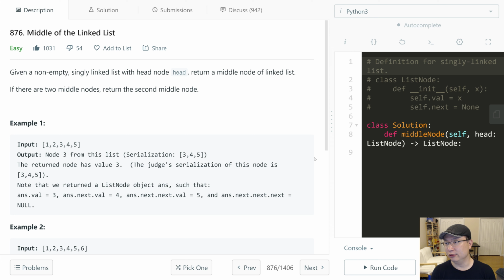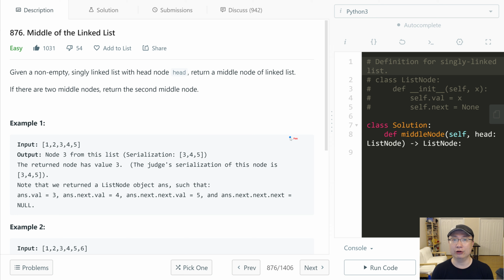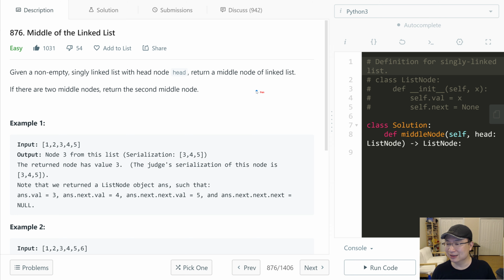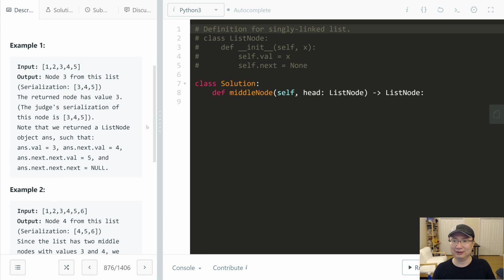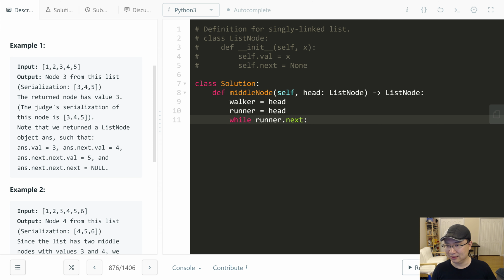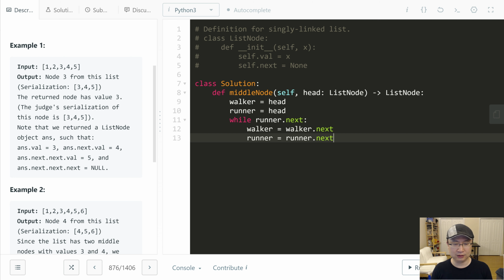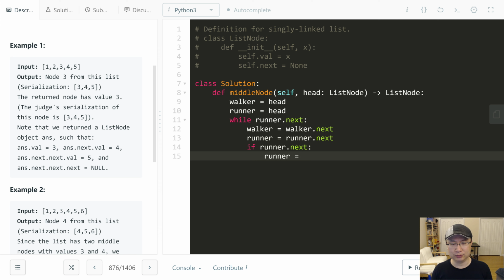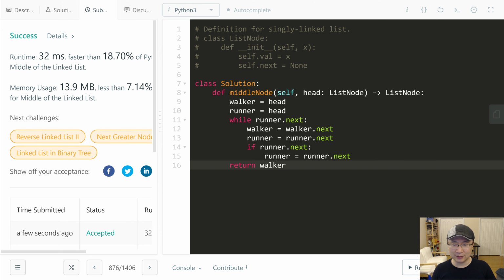876. Middle of the Linked List - English Version